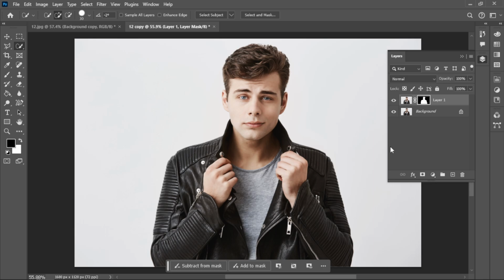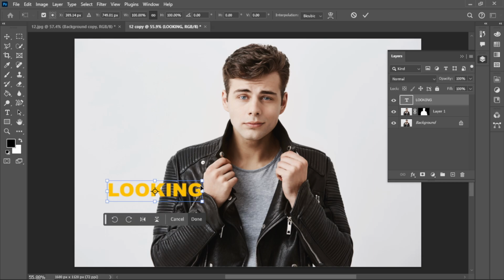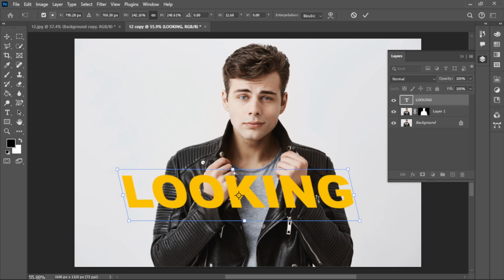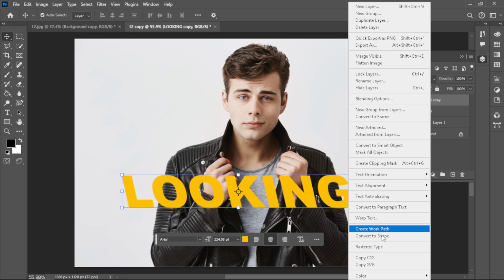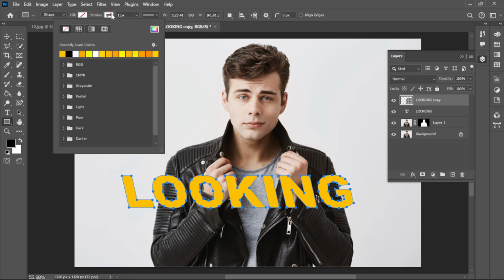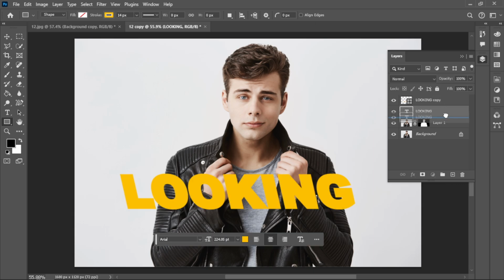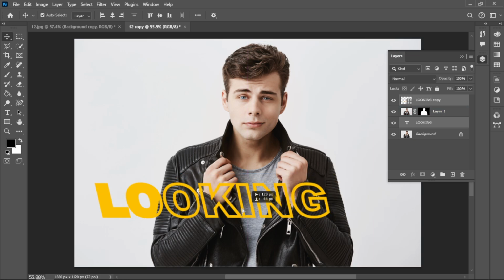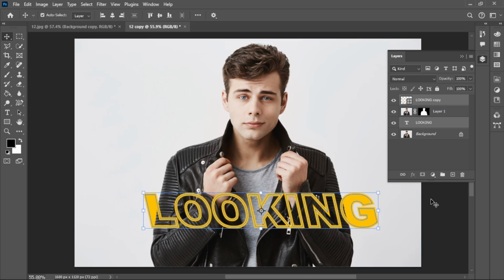How To Create Transparent Text Effects In Adobe Photoshop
This tutorial provides a professional, step-by-step guide on how to create a sophisticated transparent or "cutout" text effect in Adobe Photoshop, allowing your subject to interact dynamically with your typography. You will learn how to isolate subjects using advanced selection tools, convert text to shape layers, and configure stroke outlines to achieve a professional, layered composition. By the end of this guide, you will be able to master layer masking and object positioning to produce high-impact visual effects where text appears to weave behind and in front of your subject.

Video Chapters
0:00 - Introduction to Transparent Text Effects
0:08 - Duplicating Layers and Subject Selection
0:13 - Masking the Subject for Composition
0:27 - Typing and Positioning Your Text
0:40 - Converting Text to Shapes and Stroke Styling
1:04 - Layer Ordering for Depth and Transparency
1:13 - Refining Outline Thickness and Final Adjustments